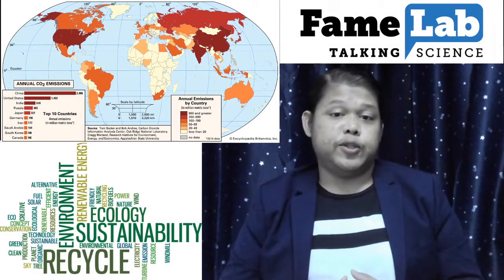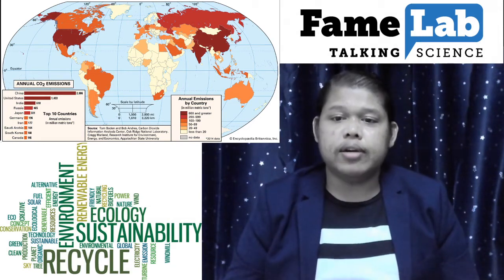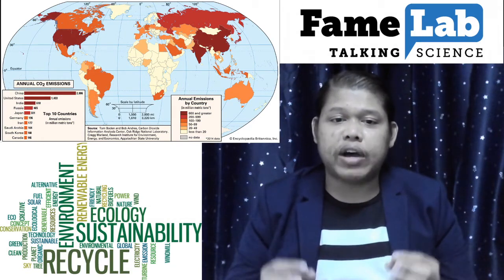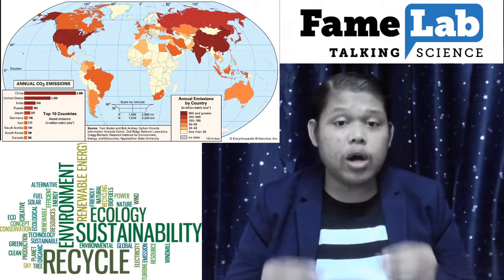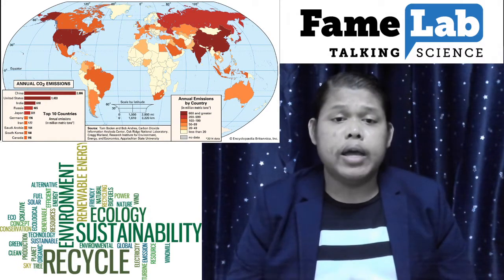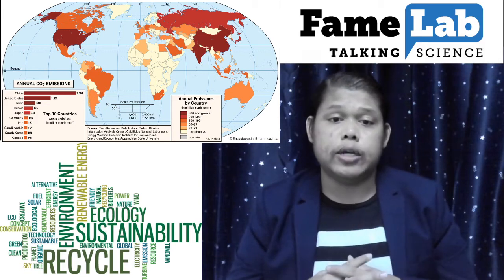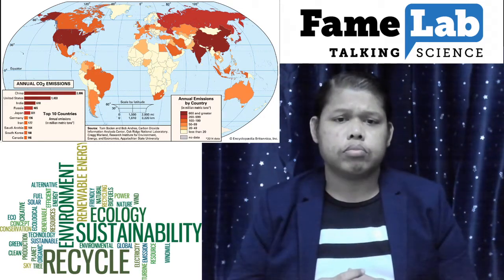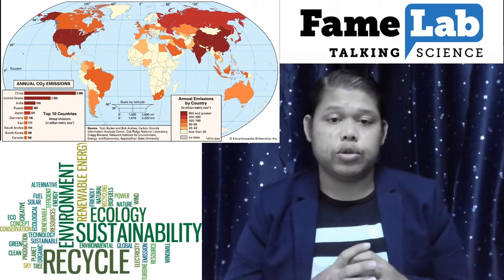SUBMISSION FOR FAMELAB MALAYSIA 2021: IS RECYCLING IS GOOD?